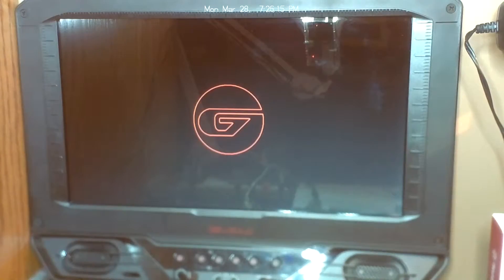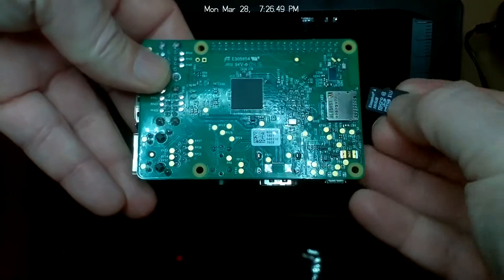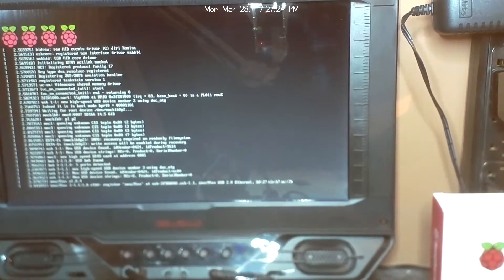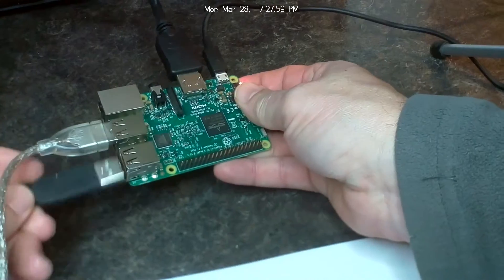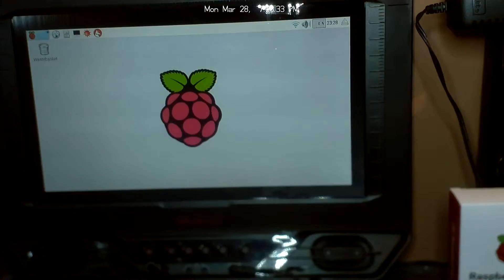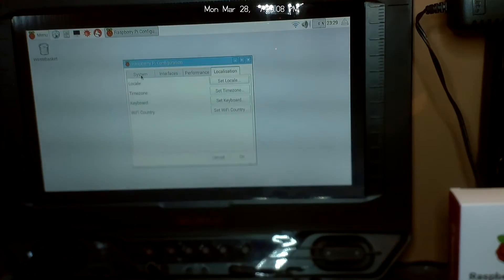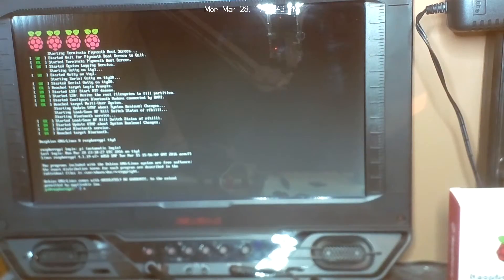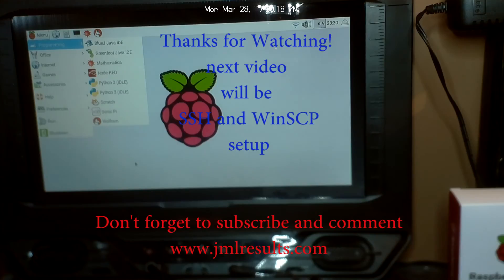Raspberry Pi 3 NodeRED Startup (2)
Initial Start up with Raspbian image  (March 18 2016)
First Boot and set up. Getting Ready for Node_Red update